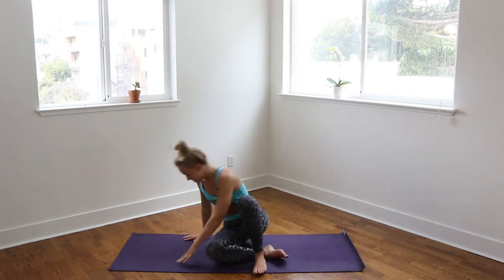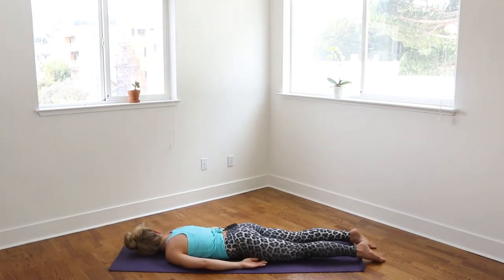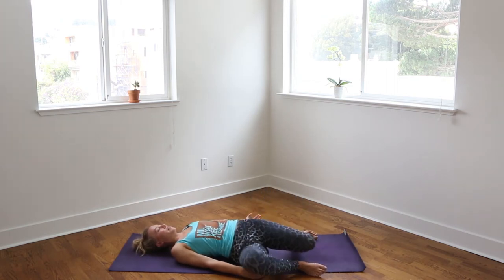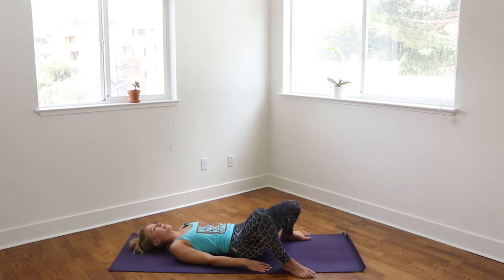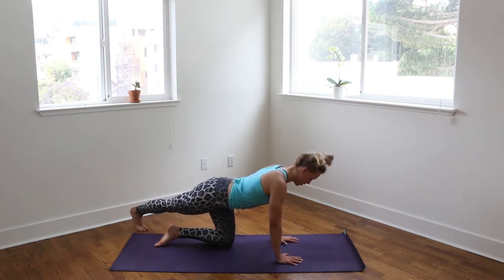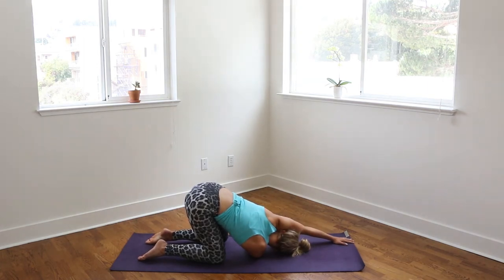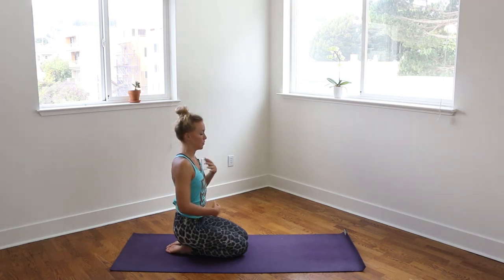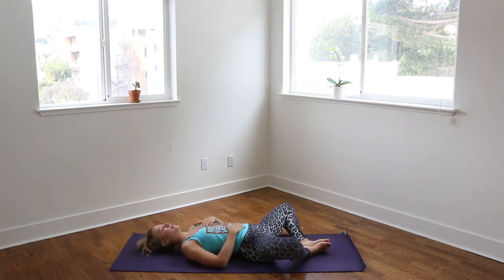Floor Yoga - TAY TV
For this class, Taylor leads you through an easy sequence that, you guessed it, keeps you on the floor. Perfect for those low energy days where you really don't feel like doing much of anything. This class will get you moving just enough to find some fresh energy and recharge.

Namaste my friend!